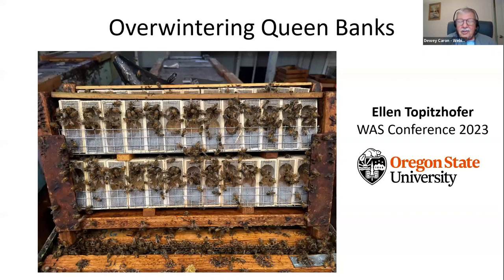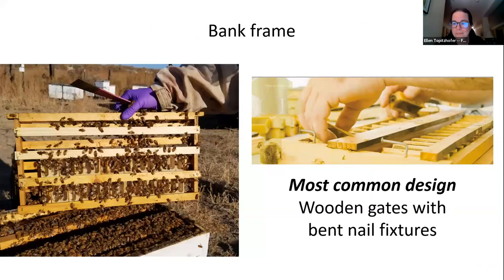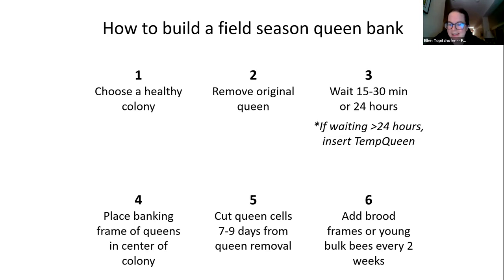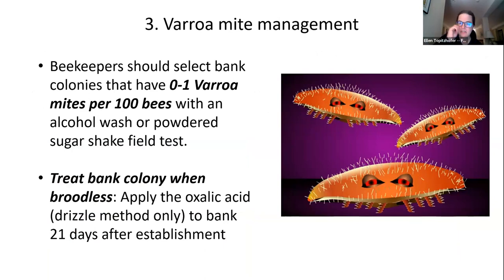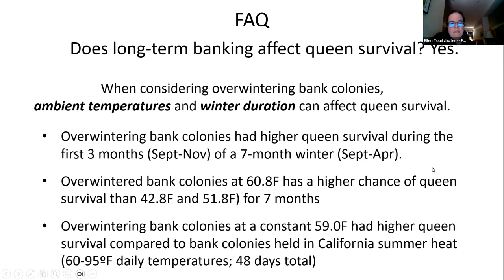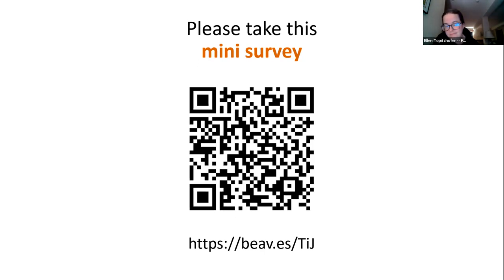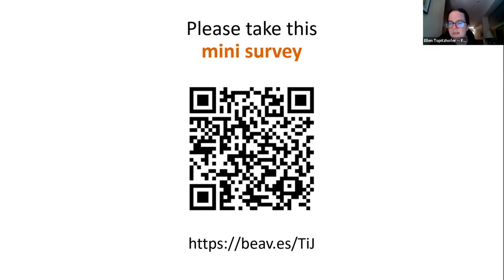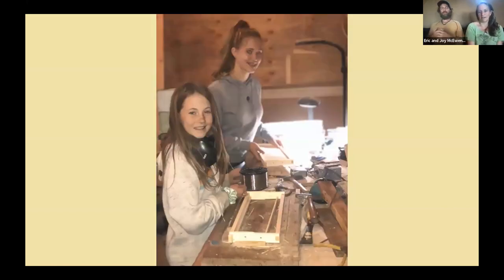WAS MINI June 2023 Queen Banking and Rearing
7-7:45pm MDT: "Queen Banking", Ellen Topitzhofer, Cornell University
Summary: Long-term queen banking, including overwintering bank colonies, allows storing queens for up to 6 months without damaging them if the bank is properly established and maintained by the beekeeper. Ellen will discuss how to build and maintain a bank colony, queen introduction after banking, troubleshooting, and frequently asked questions.
Bio: Ellen Topitzhofer is the Senior Extension Associate in Apiculture at Cornell University. She has been working with beekeepers, mastering on-the-ground testing and applicable research, since 2012. She has MS from Oregon State University, where she studied honey bee nutrition. After graduating, she worked with commercial beekeepers as part of the Bee Informed Partnership’s Tech Transfer Team program. Before transfer to the east coast ,she was Research Assistant in the Honey Bee Lab at Oregon State University, with a research focus on queen supply self-sufficiency techniques.
7:45-7:55pm MDT:  Break
7:55-8:40 MDT: "Raising Resilient Bees", Eric and Joy McEwen, Diggin’ Livin’  Farm & Apiaries
Summary: Authors, Eric and Joy McEwen, share insights from their new book, Raising Resilient Bees, about their journey as an organic beekeeping family operation and their unconventional means of developing an inbred line of honey bees with increased levels of resistance to varroa mites.
Bios: Eric Muench McEwen heads the beekeeping operation for Diggin’ Livin’  Farm & Apiaries in rural SW Oregon. He holds BS in botany and plant pathology from Oregon State University. He has spent the last 20 years experimenting with the development of organic management practices while tending approximately 700 honey bee colonies. Eric is a former mentor for the Oregon State University Master Beekeeper Program and Southern Oregon Representative on the Oregon State Beekeepers Association. He is a member of the Adaptive Bee Breeders Alliance, a SARE-funded consortium of honey bee professionals and academics collaborating on stock improvement focused breeding efforts . He is the originator and manufacturer of Natural Nest beehives, an improved style of 8-frame Langstroth equipment for organic beekeeping. Eric is also a trained botanist and naturalist who loves the wild side of the great outdoors.
Joy Catherine LeBlang McEwen manages Diggin’ Livin’ Farm & Apiaries, a homestead, organic farm, and commercial beekeeping operation. She holds two BS science degrees, and a MS in environmental science from Oregon State University. When she isn’t tending hives or farming, she works as an apitherapist with a practice in Southern Oregon  and makes a line of jun beverages called Honey Bee Brews. Joy is a committee member on the USDA Farm Service Agency board for Josephine and Jackson Counties, Oregon, and serves as a board member on the Illinois Valley Watershed Council, as well as a board member for the American Apitherapy Society.
8:40- 9pm MDT:  "The Calgary WAS Conference Update", Ron Miksha, WAS